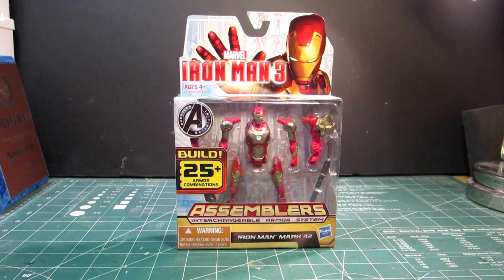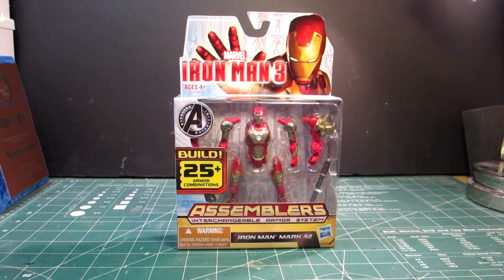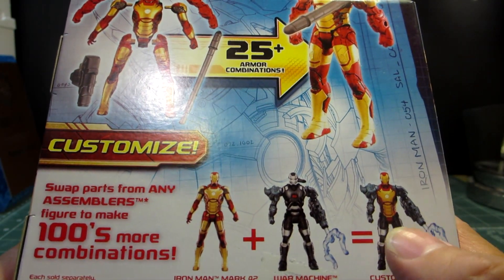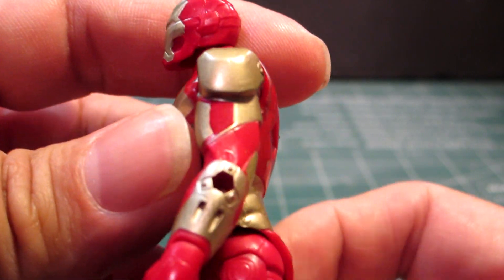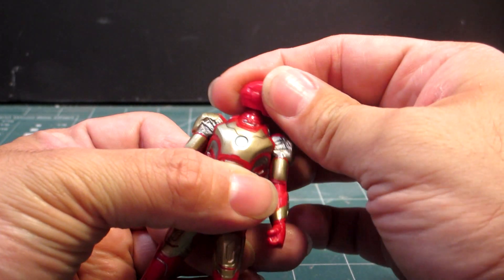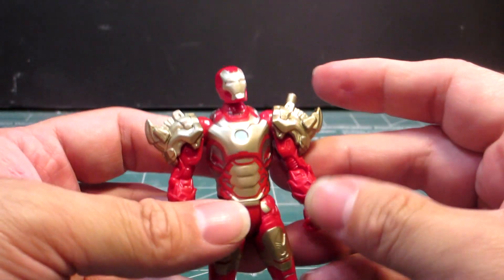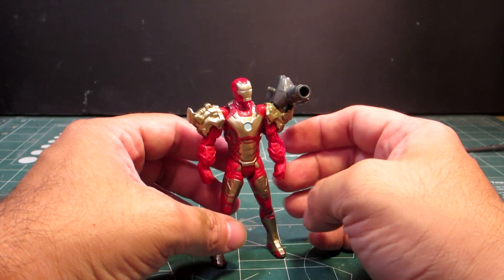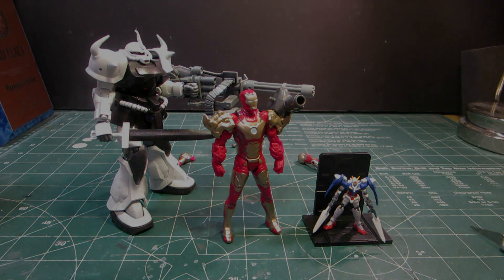*Go-Figures* Iron Man 3 - Assemblers Interchangeable Armor System Review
With the latest release of the new Iron Man 3 movie I pick up this small figure at Walmart to see what this figure has to offer.